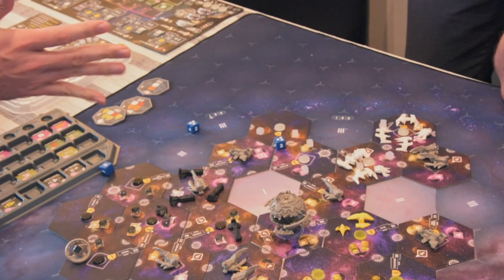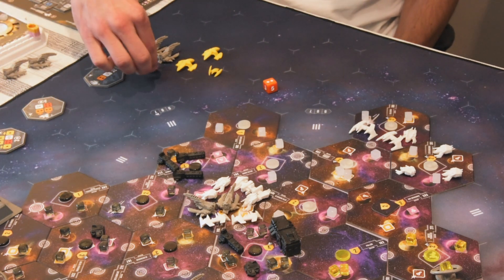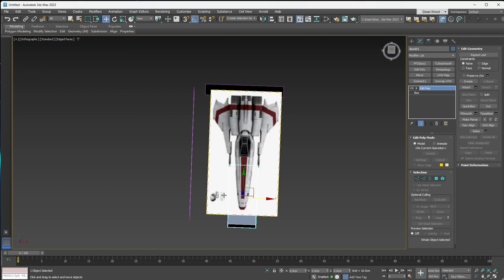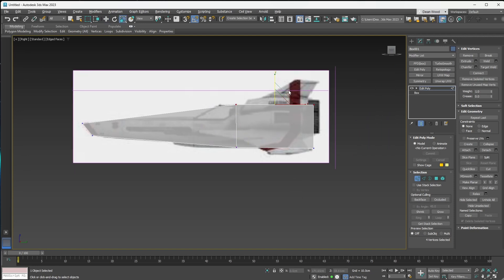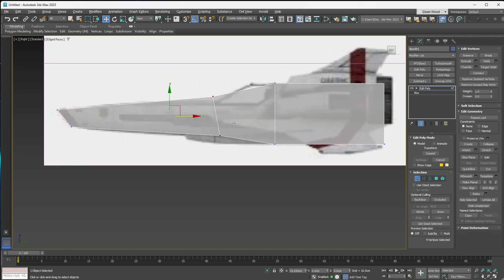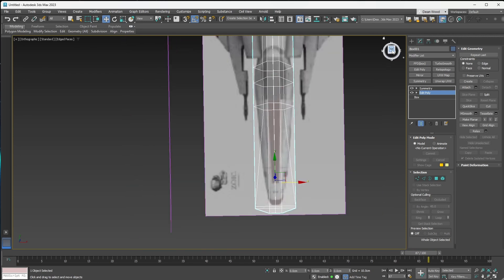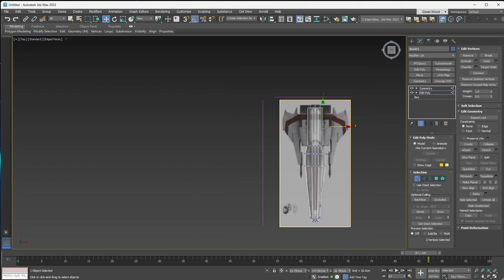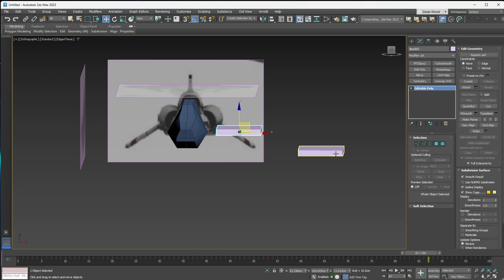How to build a Spaceship, Viper from Battlestar and 3D Printed for the Board Game Eclipse!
How to build a Spaceship, Viper from Battlestar Galactica and 3D Print the miniature to replace the spaceships from the Board Game "Eclipse Second Dawn for the Galaxy".

Welcome to my first video! Here I'll be building Spaceship's, Mech's and cool Sci Fi Vehicles and 3D Printing them.

Music Credit Uppbeat
Music from Uppbeat (free for Creators!)